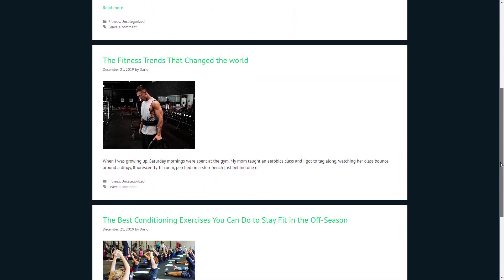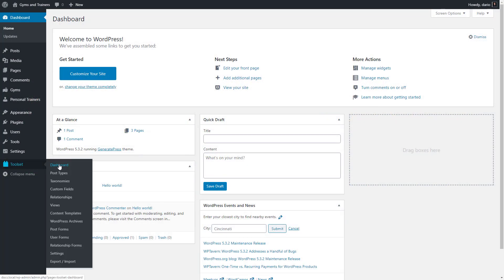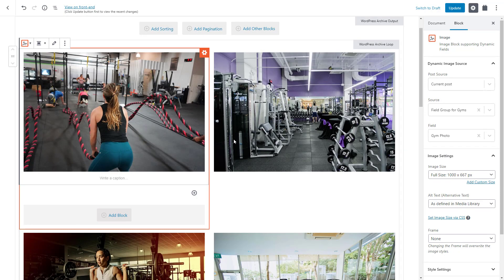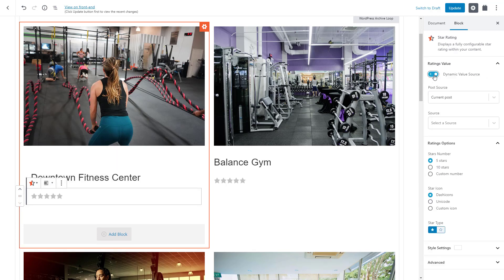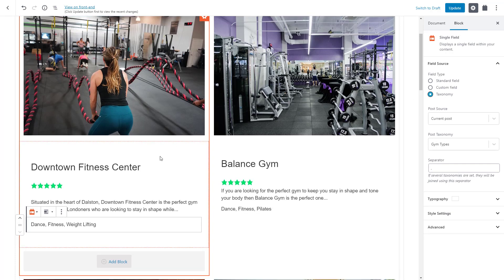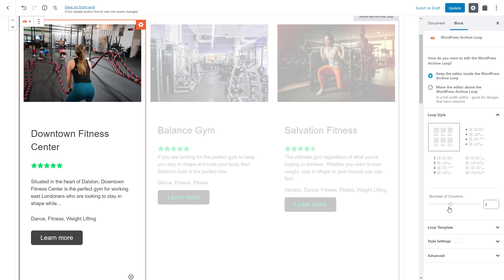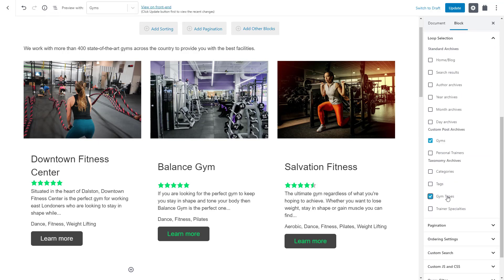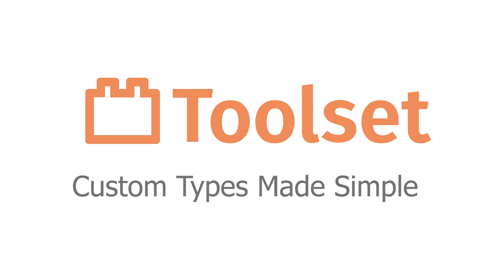Create and Design Custom WordPress Archives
Toolset lets you build every part of your site quickly and easily. Watch the videos in this Getting Started playlist to learn how to build beautiful designs with dynamic content.

In this video, we show how to create a fully custom WordPress archive page that will display the custom fields and other custom content you created.